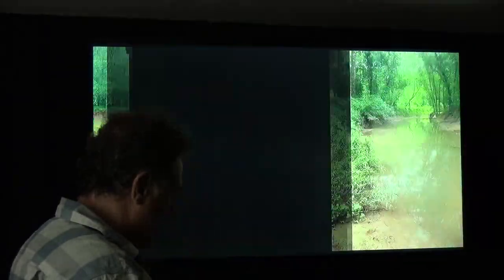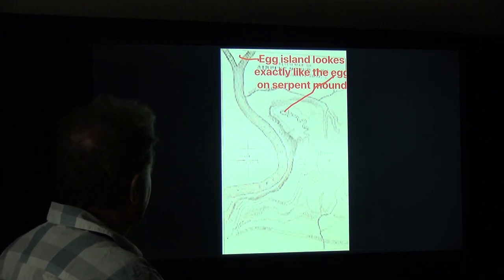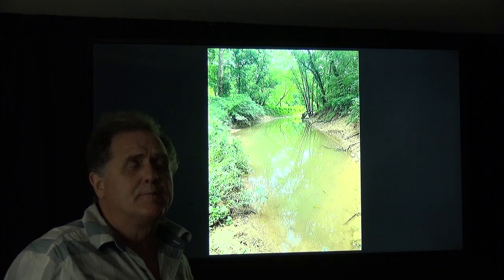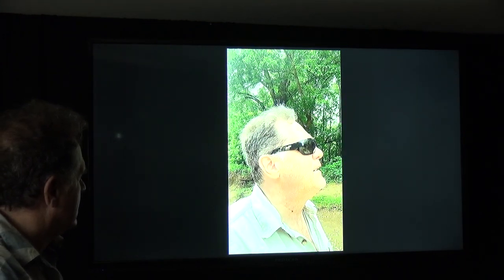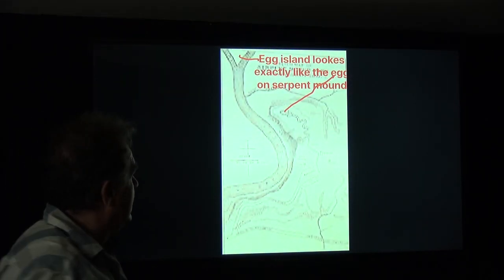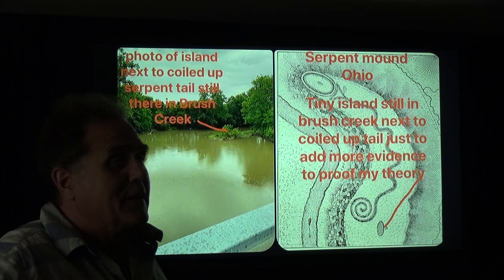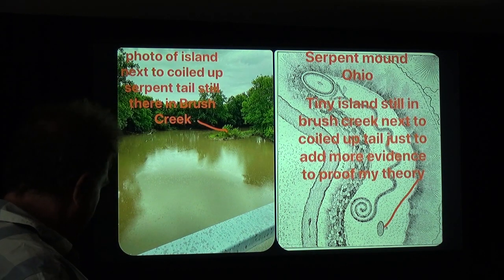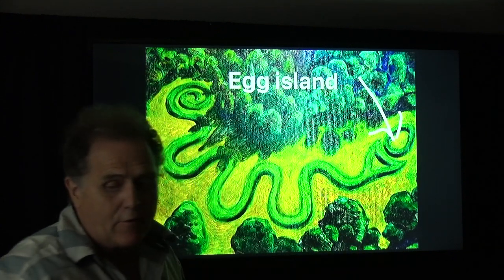Serpent mound purpose will shock you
Serpent mound is a 1/10th scale map of the local area in particular the real location of the serpents egg in the mouth actually is an island in Brush creek that is the sacred location of possibly one of the biggest ancient finds ever to be made in North America to date.